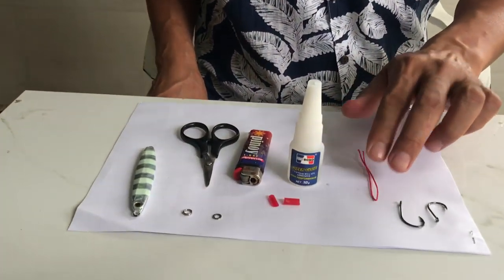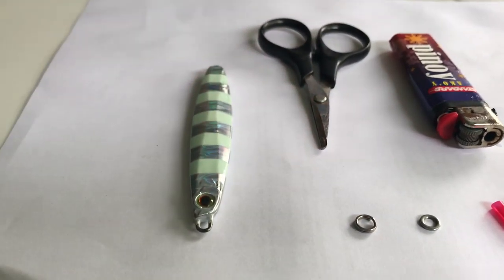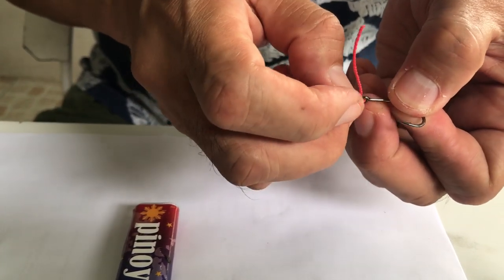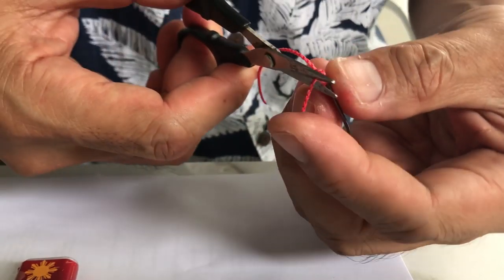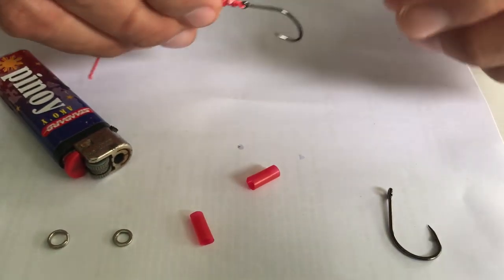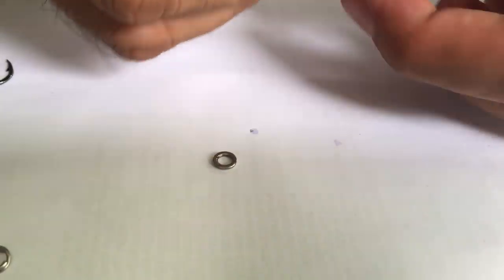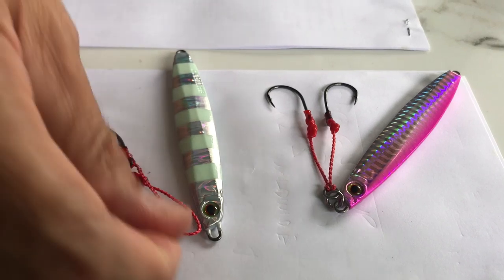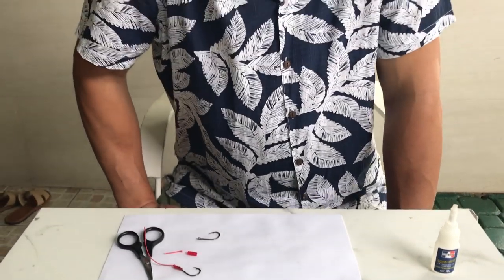How to Tie Butterfly Jigging Hooks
My favorite set up for Jigging sports fishing 🎣🐟 , and most common amongst anglers.